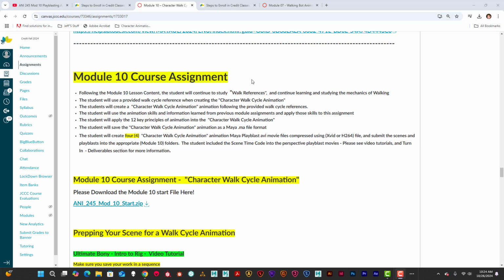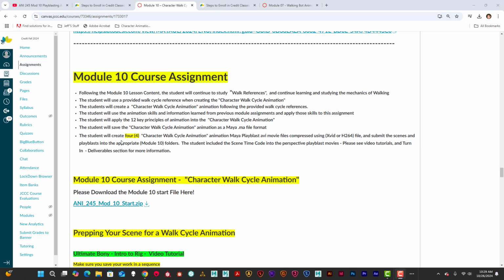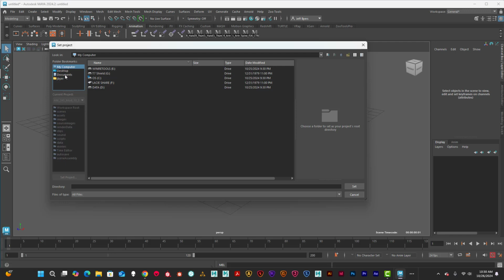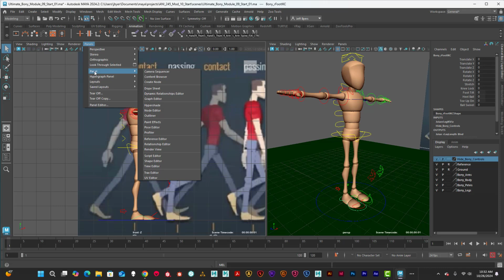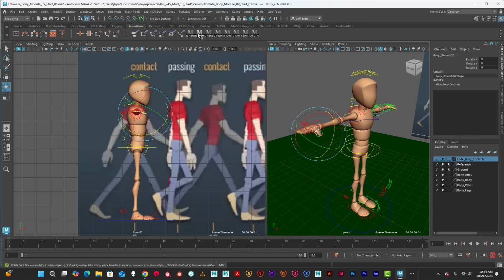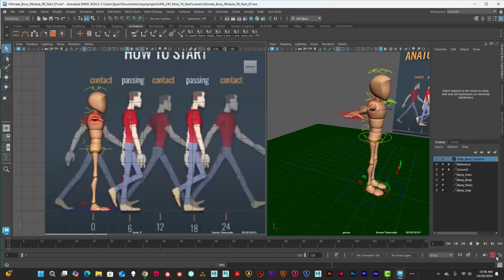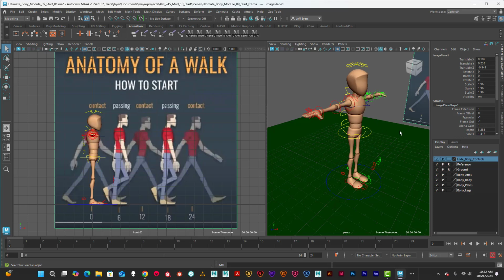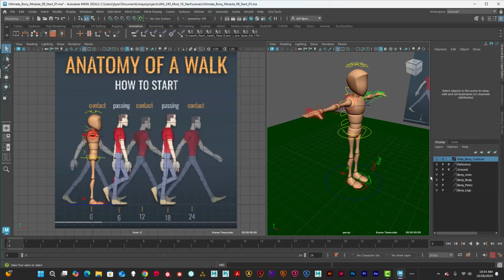ANI 245 Mod 10 Prepping Your Scene